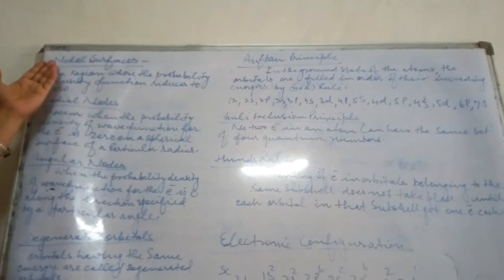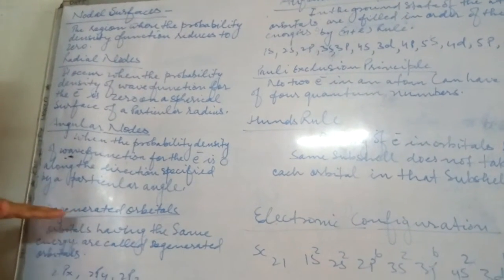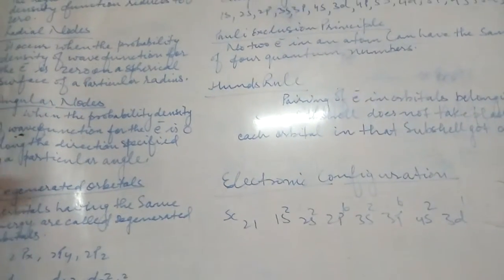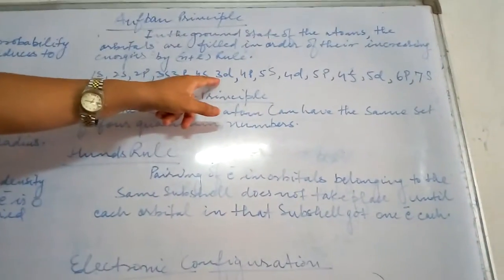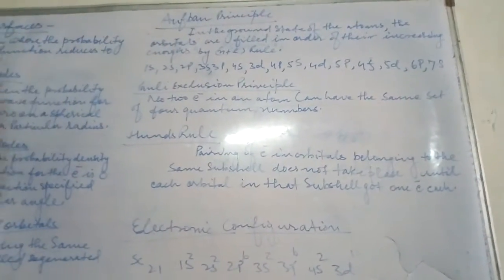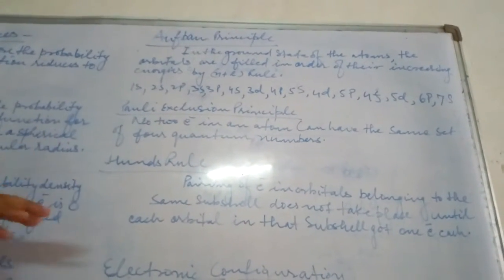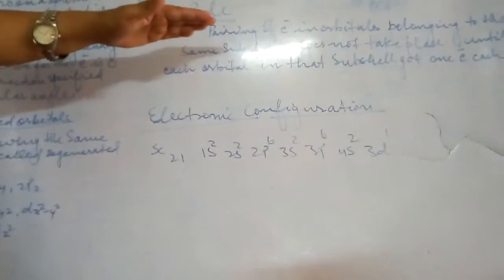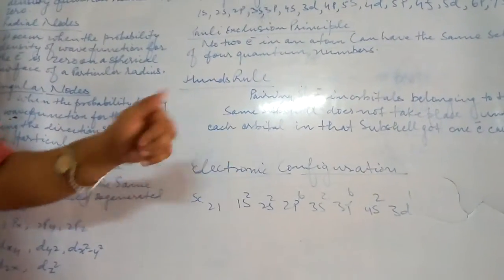Structure of atom (ch-2)class-11